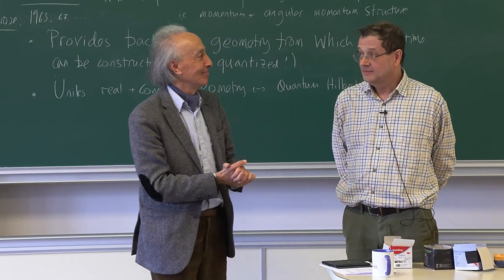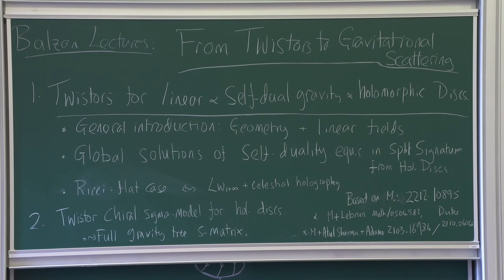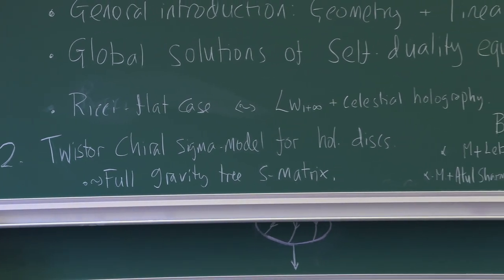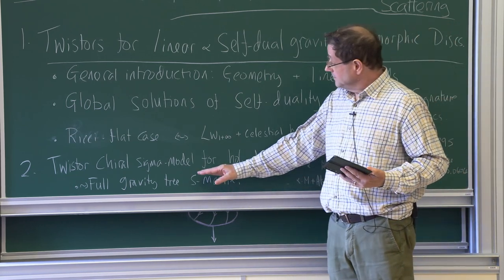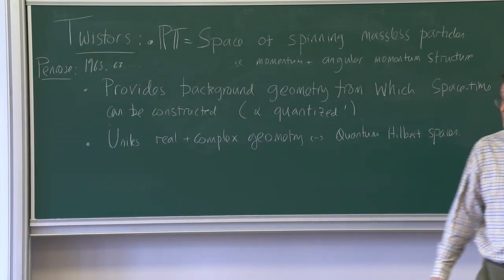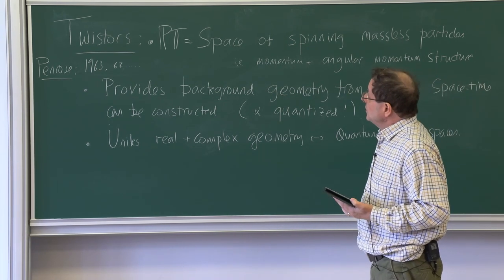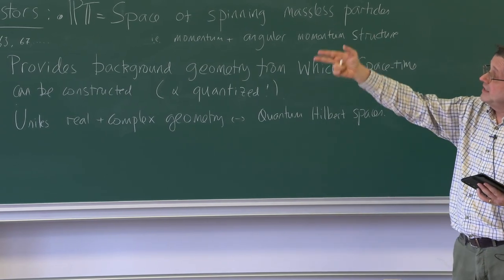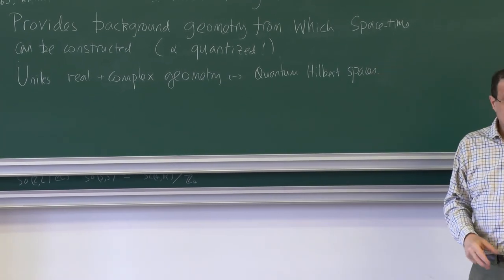Lionel Mason (University of Oxford) - From Twistors to Gravitational Scattering (1/2)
This lecture will review how linear gravity can be obtained from integral formulae from twistor space and how the fully nonlinear self dual sector of 4d gravity can be built using complex analysis. It will focus on global problems in split signature where the self-dual sector can be generated from a Hamiltonian deformation of the real slice of twistor space.  The space-time is  reconstructed from  holomorphic discs in twistor space with  boundary on the deformed real slice.